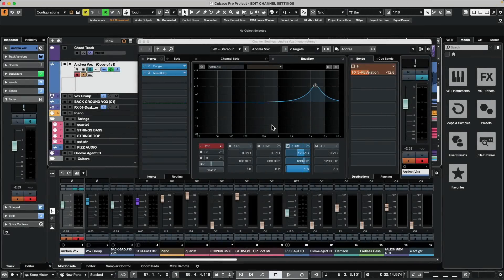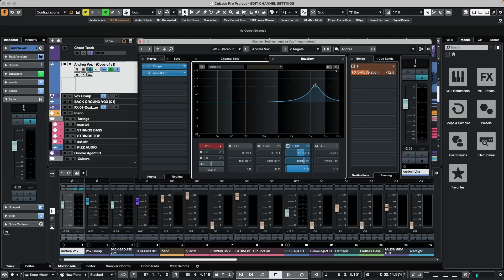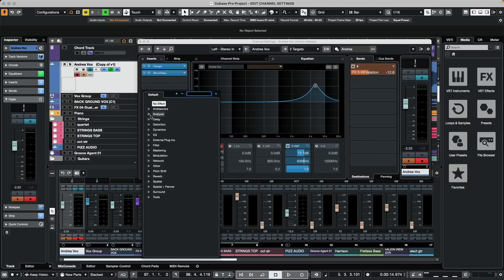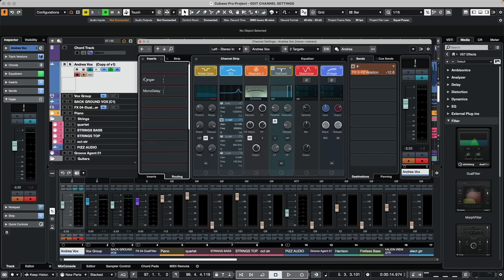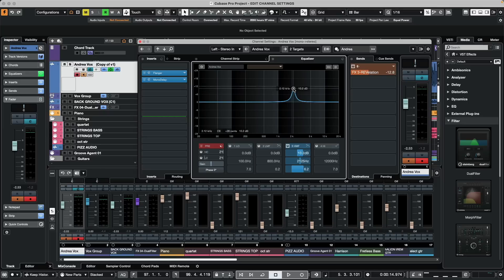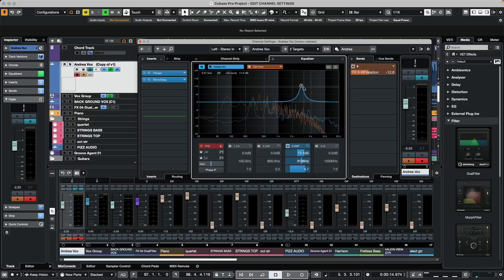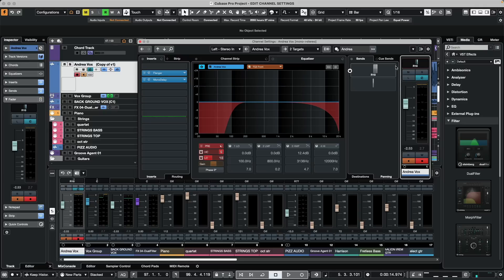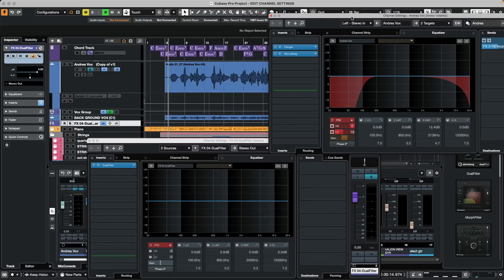How to Use the Edit Channel Settings Window in Your Productions | Cubase Q&A with Greg Ondo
Greg Ondo shares his tips and tricks for using the edit channel settings window in your Cubase project. Showing an overview of all the processing, effect plug-ins and more for your selected channel strip, Greg shows you how to move, hide and operate different components and much more in the to optimise your music production and mixing workflow.